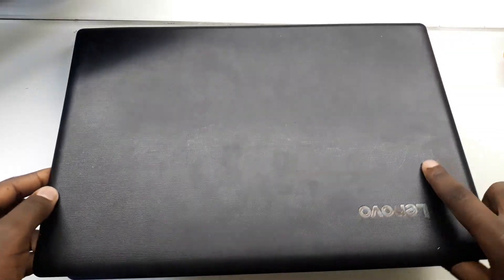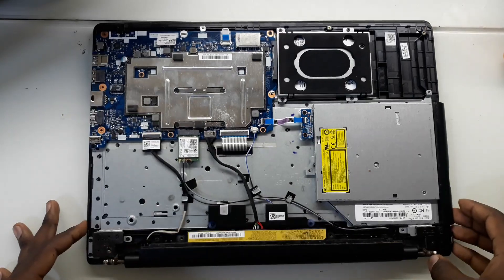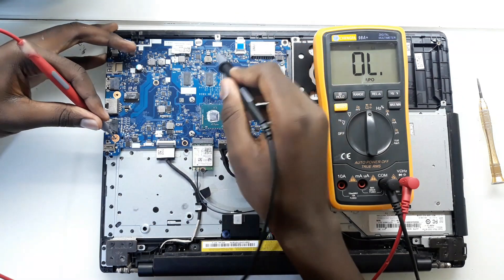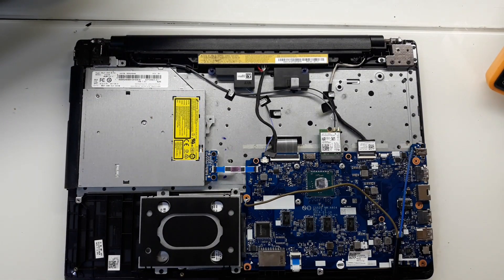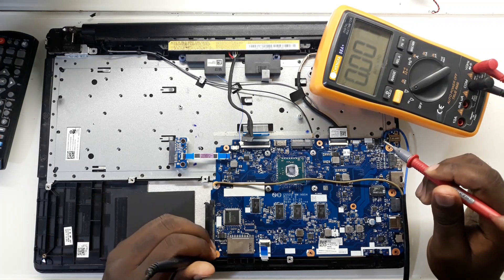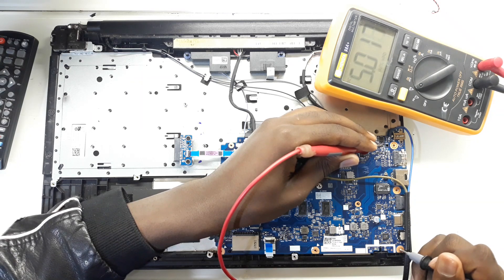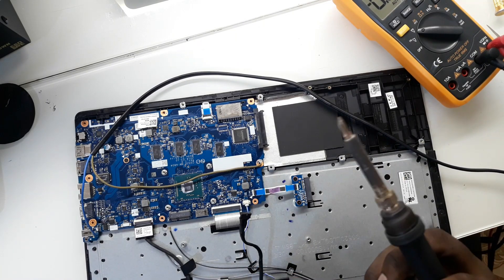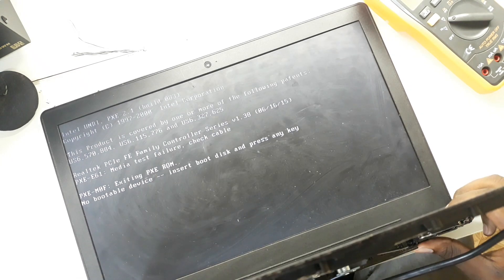How To Fix A Lenovo Ideapad With Faulty MOSFETs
This is a Lenovo Idea Pad Laptop that was brought to me with no power issue. The voltage could not go through the second power jack MOSFET, there was abnormal voltage at the gate of the MOSFET. I bypassed the it and the motherboard turned on.